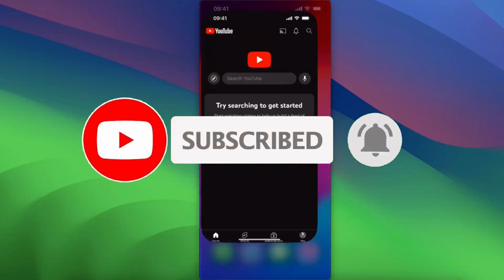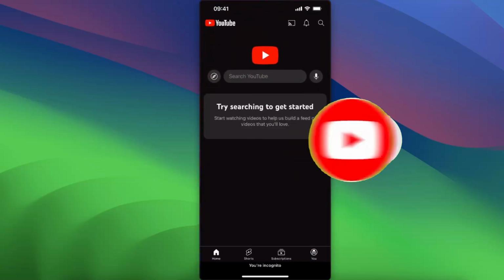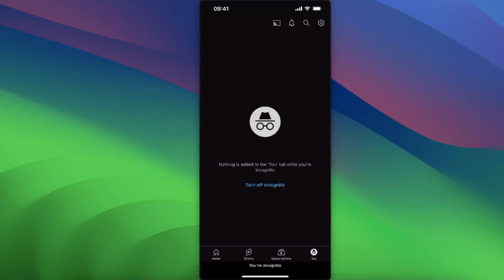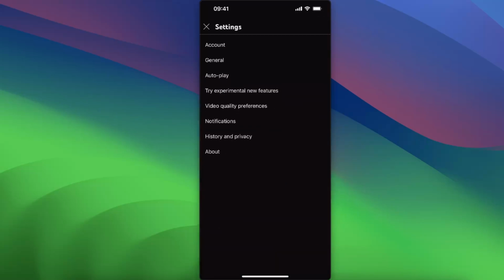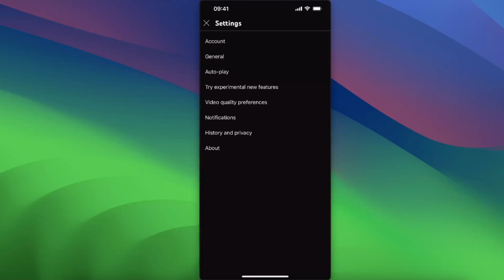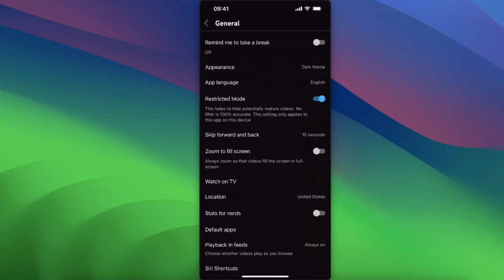How To Turn OFF Restricted Mode On Youtube App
In this video I show you How To Turn OFF Restricted Mode On Youtube App!